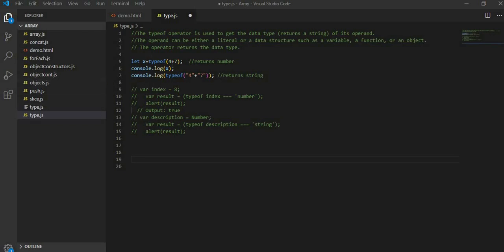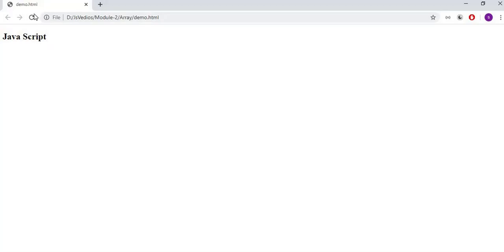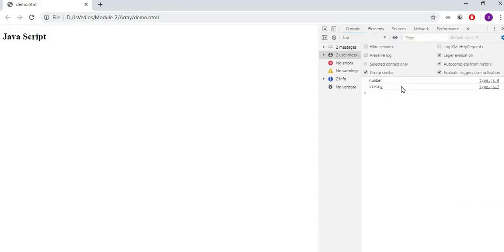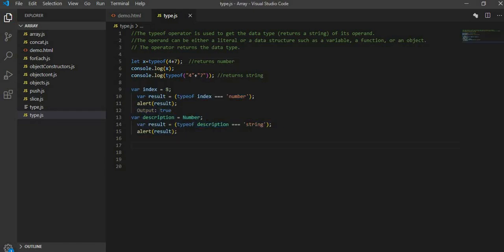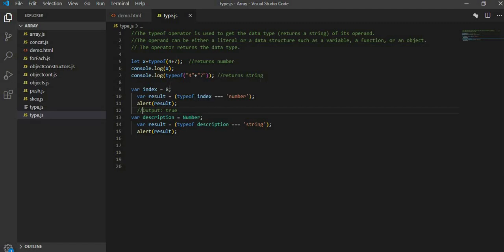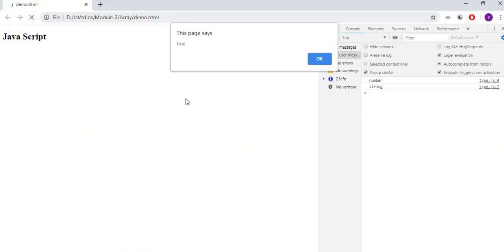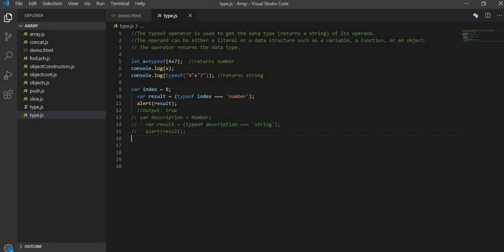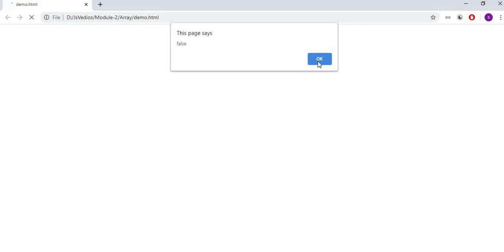Type-of [ENG] Module 2 Lecture 10 ZE - 214